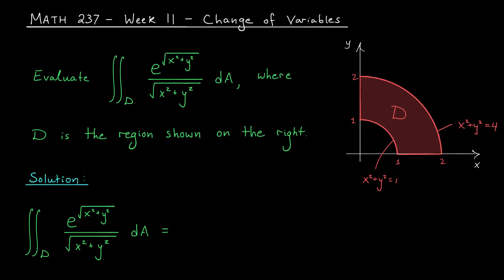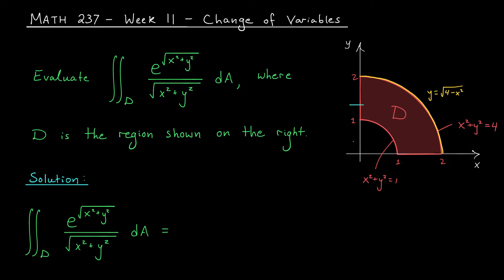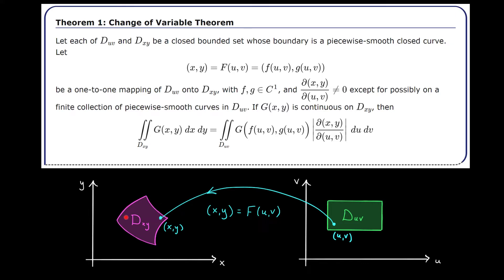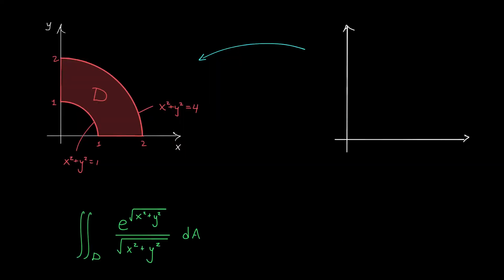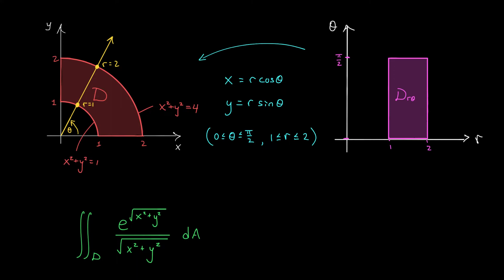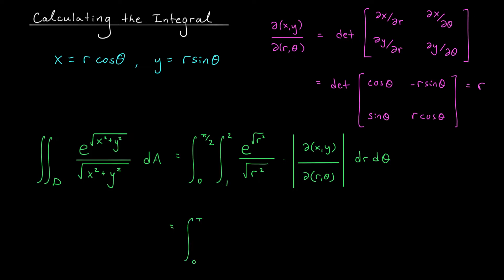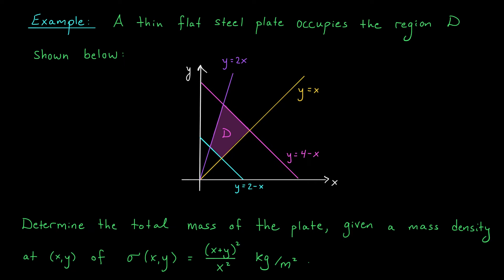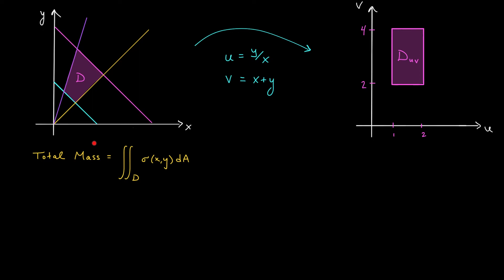The Change of Variables Theorem